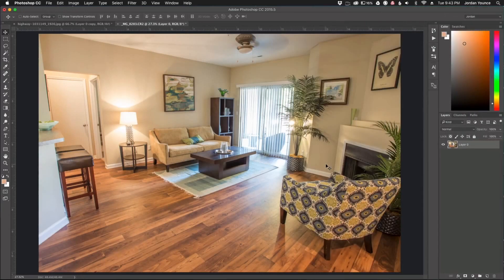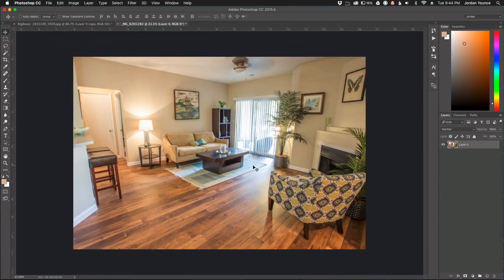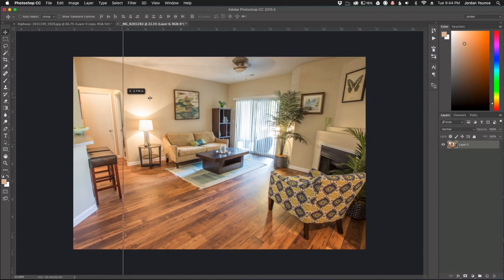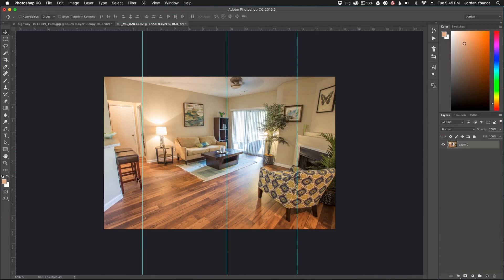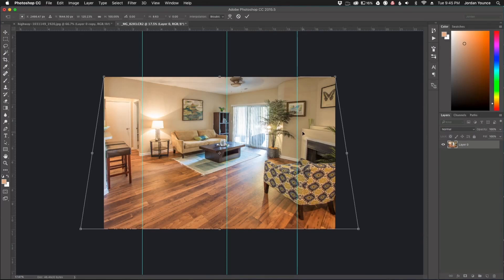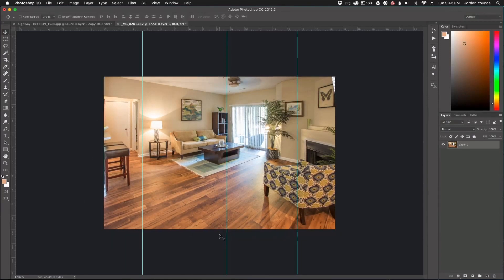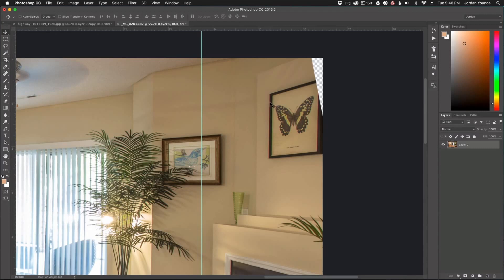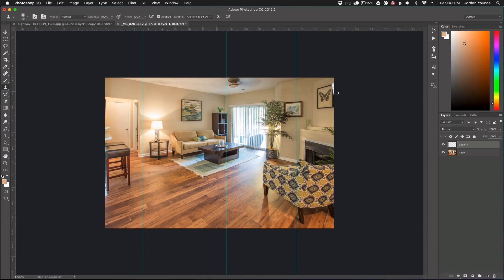How to Manually Remove Distortion Using Adobe Photoshop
Are indoor photographs becoming your worst nightmare? Don't fret and join us in this video to learn how to manually remove that upsettling distortion from your photographs in Adobe Photoshop

8 different Photoshop Bundles of Photoshop Actions which will help us to craft our way to masterpieces in a fast, easy manner with a professional quality outcome:

One of the most frustrating aspects for beginners and professionals alike is to find out that the photos you recently taken at an indoors session show, in a lesser or greater grade, optical distortions. This could be either your fault (especially if you're rather new to this topic) or mostly given to the natural lens distortion we tend to get used when working. So... how to fix this inconvenience?

Fortunately for us, Adobe Photoshop provides a vast range of tools to our disposal in order to compensate for this issue.